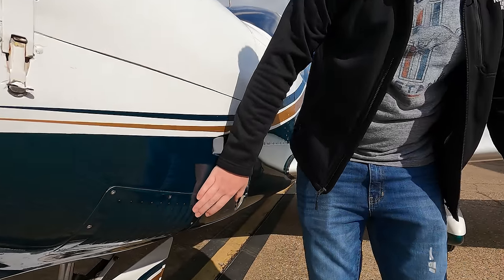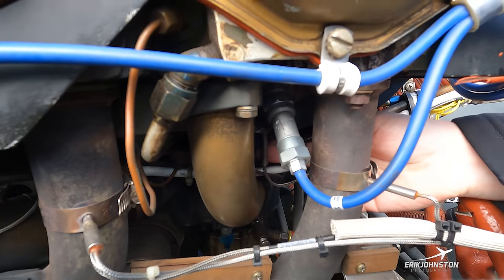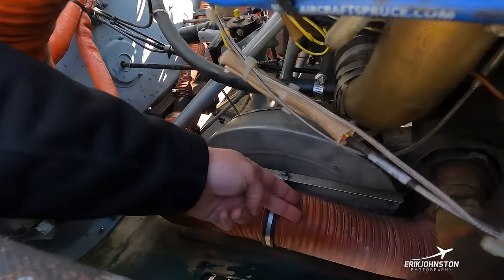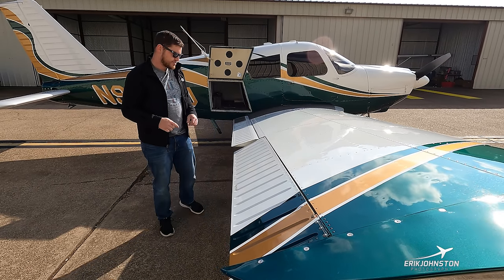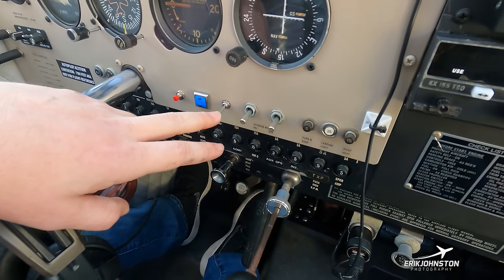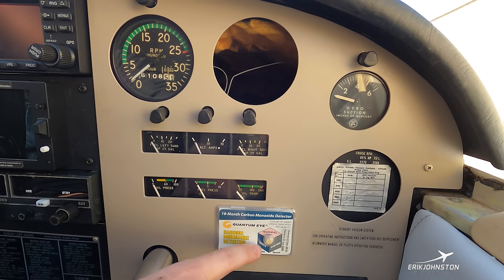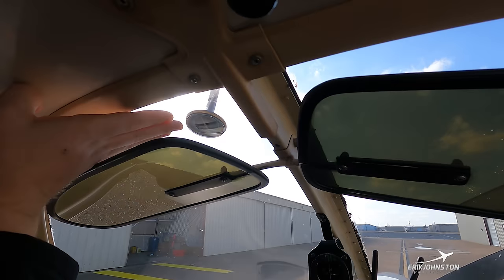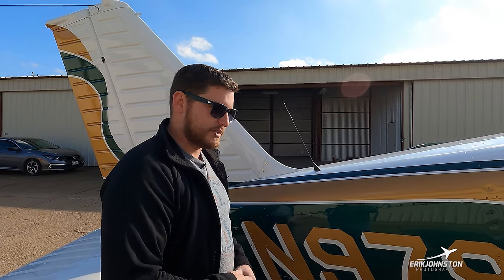Piper Cherokee 180 Walkaround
Jonathan Schmidt gives a detailed Walkaround tour of his Piper Cherokee 180